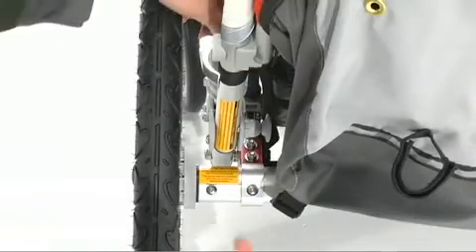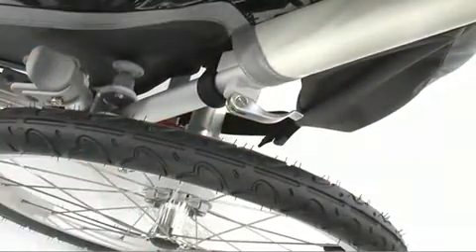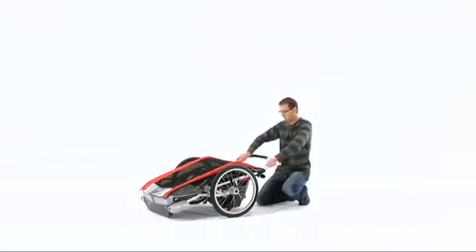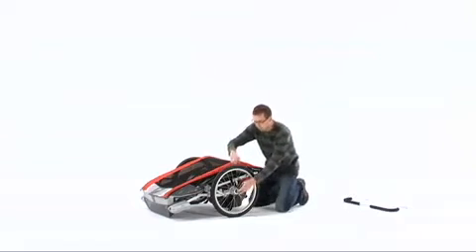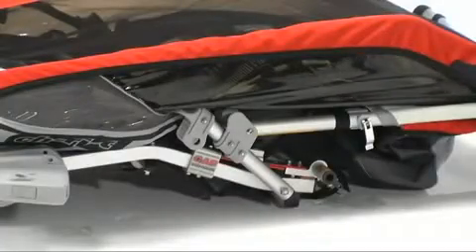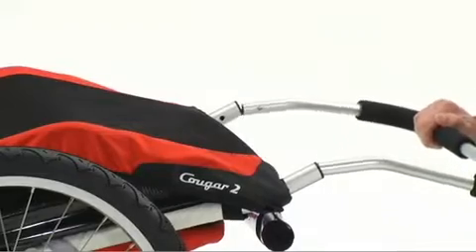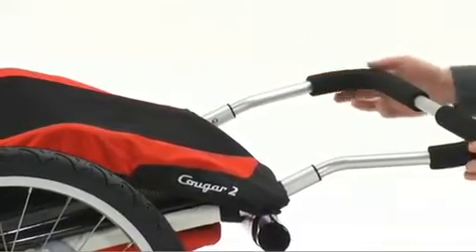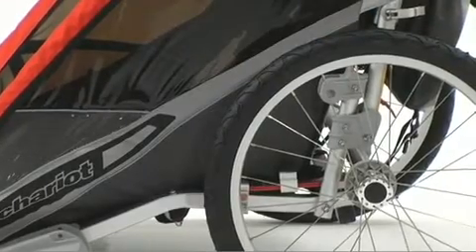SKŁADANIE I ROZKŁADANIE PRZYCZEPEK CHARIOT X-Country - CUBIK ŁÓDŹ.mp4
Film prezentuje jak złożyć i rozłożyć przyczepkę Chariot z serii X-Country.